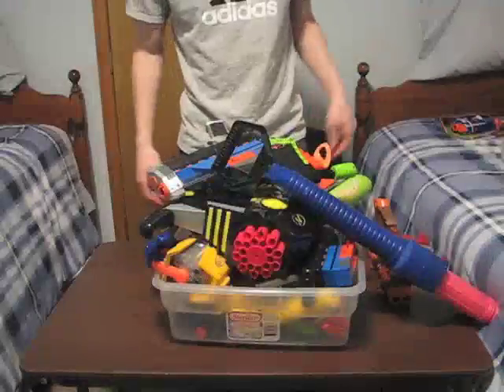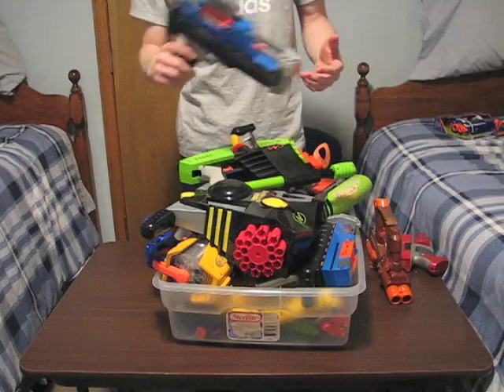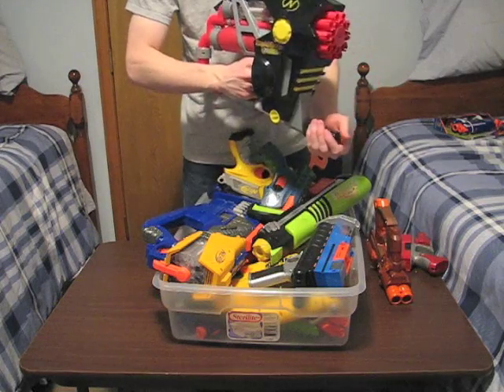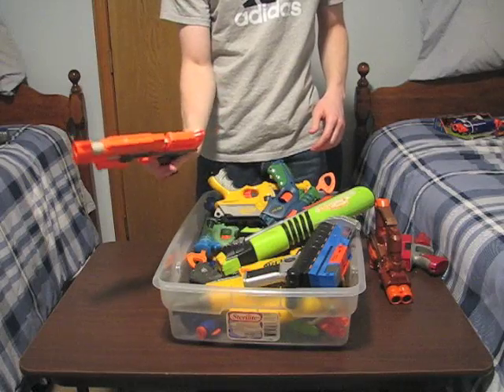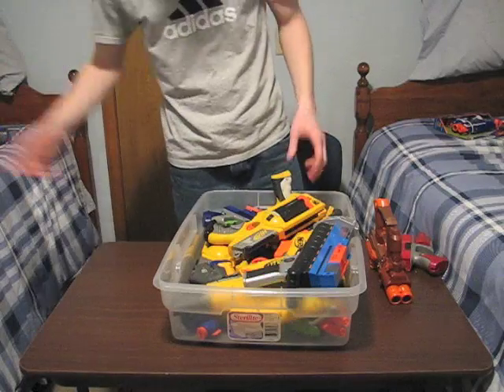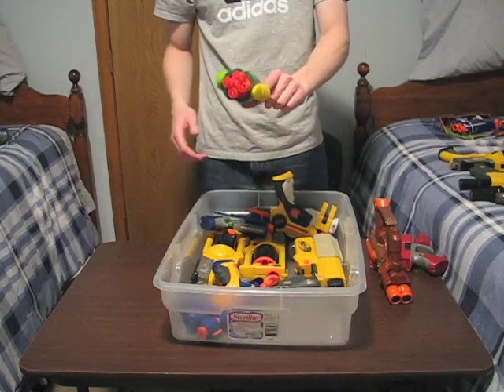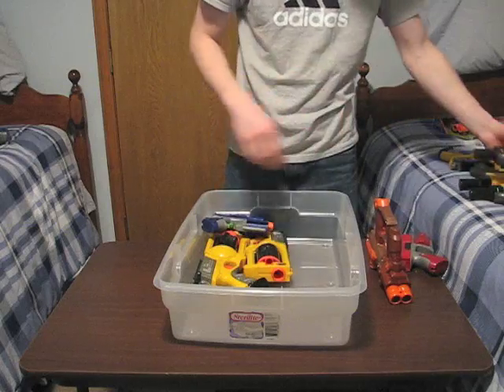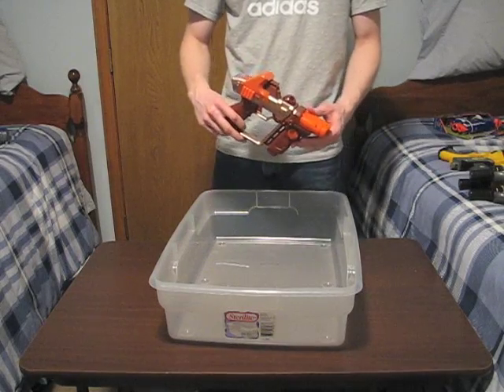Nerf Thrifting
My brother and I have amassed quite a collection of dart blasters just by going to our local thrift store.
[SNAPCHAT] swagnerdavid